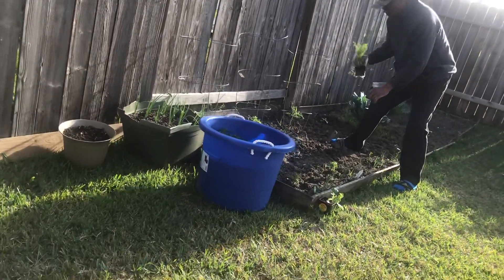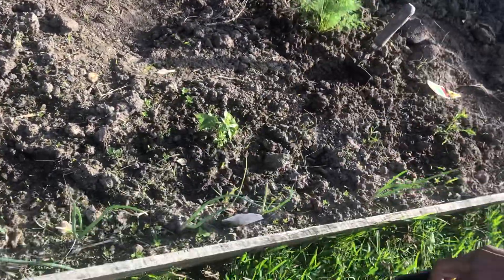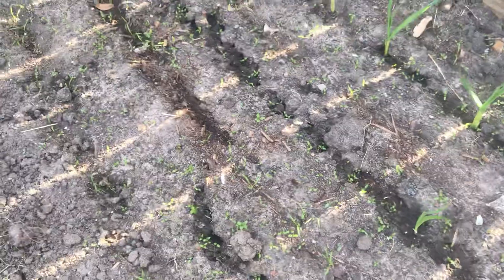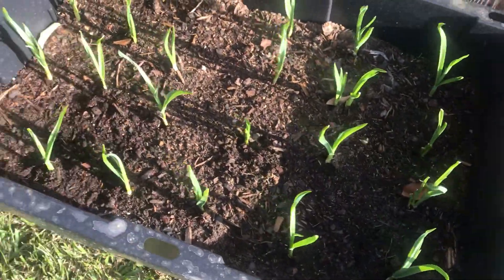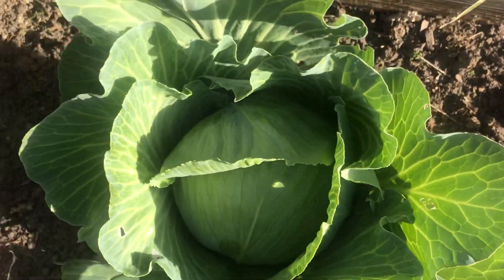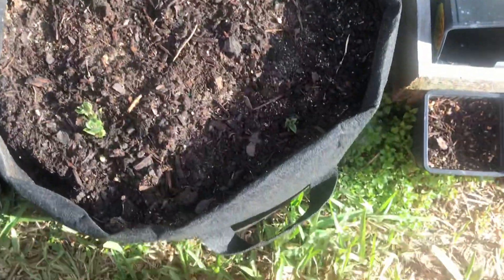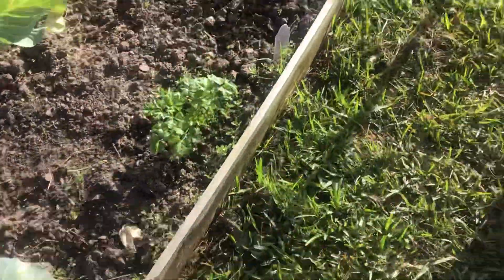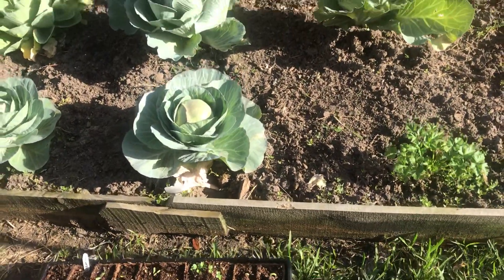Beginning Stages of Our Backyard Garden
Organic Gardening